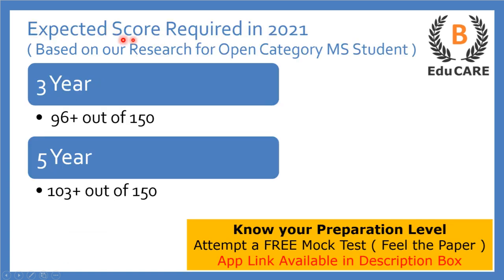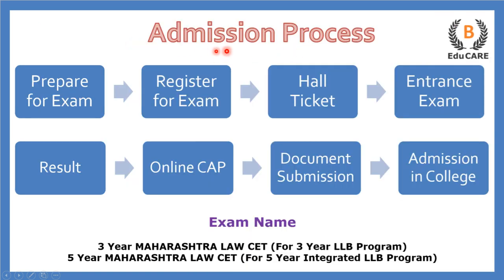Know About RIZVI LAW COLLEGE | Maharashtra CET LAW 2021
B EduCARE classes will help you in your Law Exams preparation.

B EduCARE has highly qualified educators. The classes are conducted by expert teachers who have years of experience and have mentored thousands of students. Our preparation approach includes a carefully designed study plan that helps students to build an in-depth understanding of the concept.